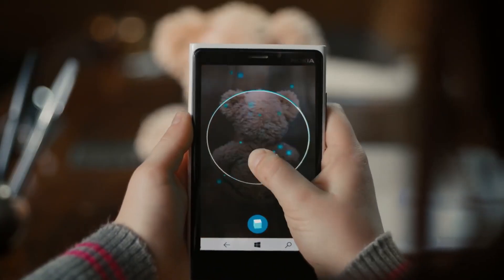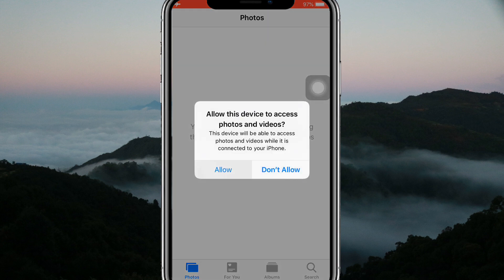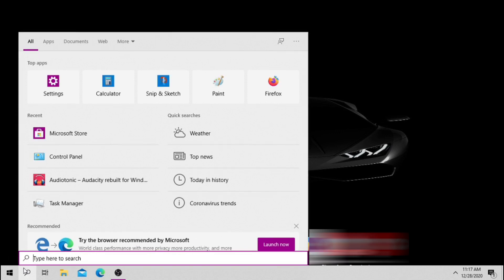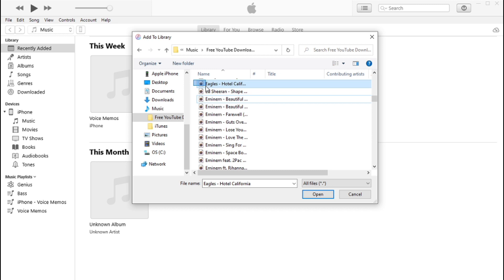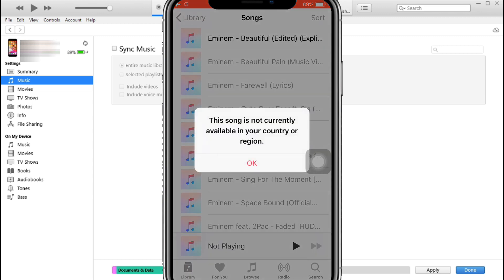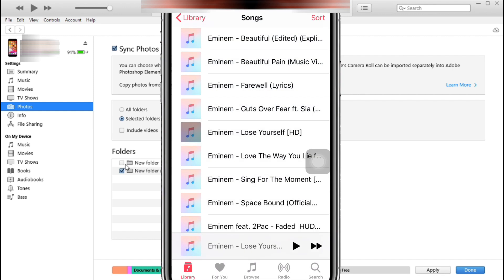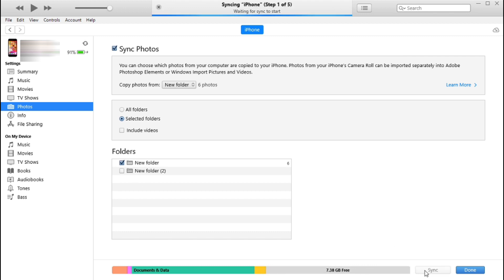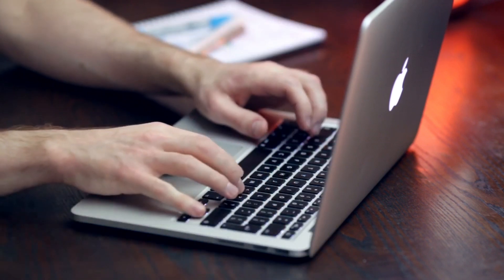How to Transfer files From iPhone to Windows computer. Add songs in iTunes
Hello there so today in this video i am going to show you that how you can transfer file from iPhone to windows computer. From this video you will learn how to add music from iTunes in iPhone. Transfer file to iPhone that is in your PC.  You can play music by adding song in iTunes in free. To know it watch video till the end.